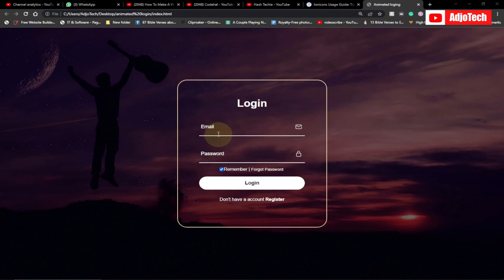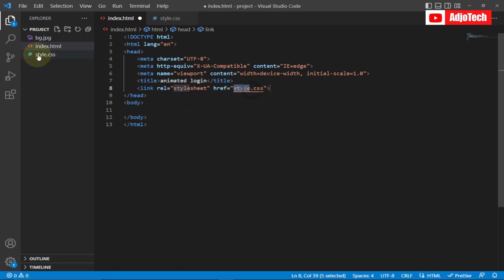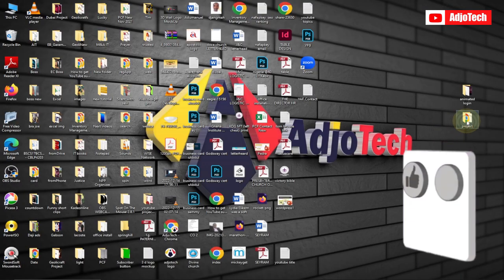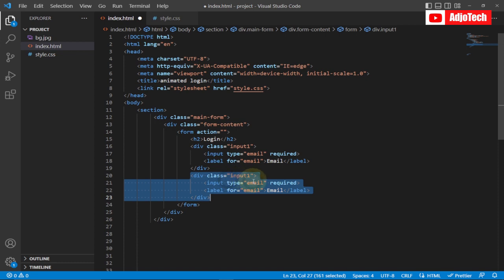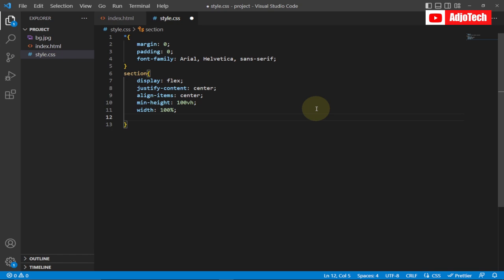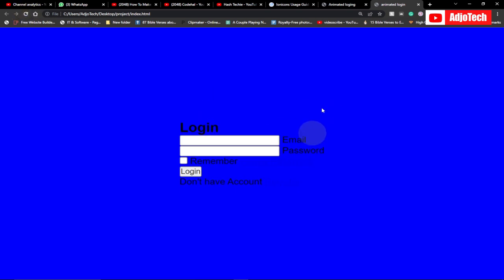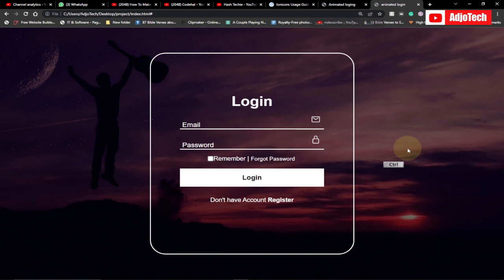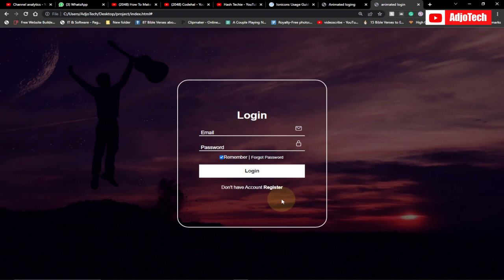How to Create an Animated Login Form with HTML & CSS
In this tutorial, we'll show you how to create an animated login form using HTML and CSS. You'll learn how to use CSS animations to create a smooth and engaging user experience, as well as how to structure your HTML code to make it easy to style and customize.

We'll cover everything from basic form elements like input fields and buttons, to more advanced techniques like using pseudo-elements to create custom shapes and animations. By the end of this video, you'll have a fully functional login form that you can use on your own website or project. So whether you're a beginner or an experienced developer, join us and learn how to create an animated login form with HTML and CSS!.

How to Create Animated Login Form Using HTML & CSS